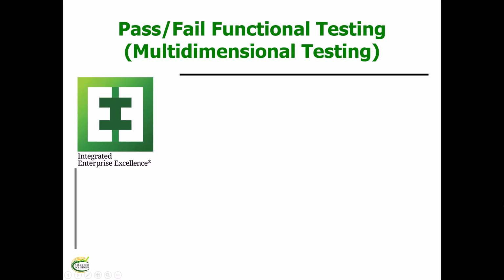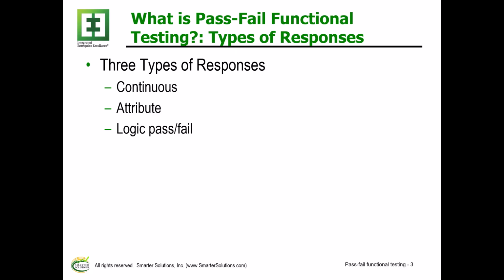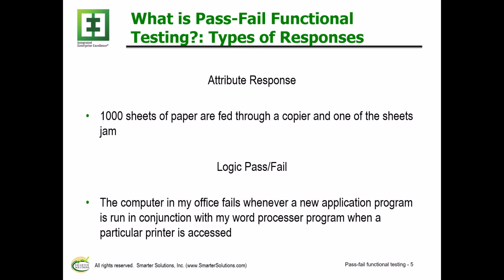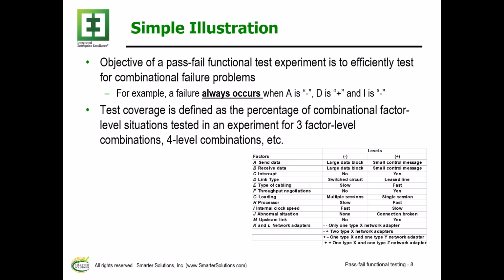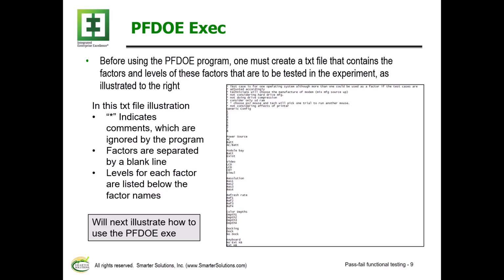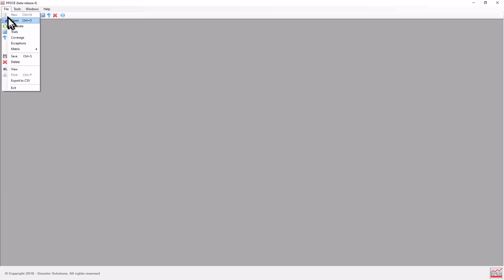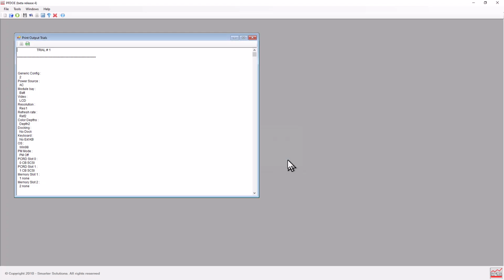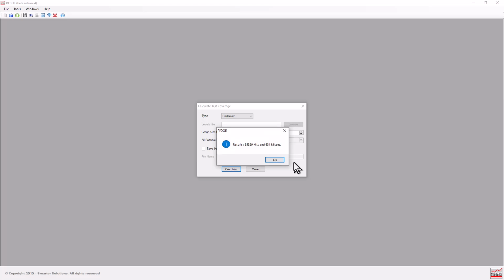PFDOE Exec for Pass-fail functional Testing and Multidimensional Testing (MDT)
Smarter Solutions’ Multidimensional Testing (MDT) or Pass-fail Functional Testing (provides through a PFDOE exe) a methodology that can significantly reduce or even eliminate compatibility escapes from a product-development process. This tool blends traditional statistical design of experiments techniques with unique aspects of compatibility testing. The compatibility testing results are called “logic pass-fail” data. For this form of testing, hardware and software setting combinations are evaluated to determine if their function is satisfactory.

Example 1: Evaluating a new mobile phone handset
Example 2: Evaluating a new pc for compatibility with current hardware and networks

Features
Multidimensional testing can be used to create test designs for any number of factors and levels considerations or assesses the test-coverage effectiveness of current test-case plans. The generated test cases can have a scripting so that those familiar with the product can readily understand or execute each test case scenario.

Multi-dimensional testing provides a platform for not only building upon team knowledge for test design creation but also offers a hierarchical testing methodology so that software/hardware problems can be detected and resolved early in the overall development cycle, as opposed to early-development-cycle-time issues being first detected in the product’s final verification test. Inputs and outputs are in a form that is easy for developers to understand.

This video shows how to use a powerful PFDOE exec to create high-test coverage designs in a relative small number of test cases.